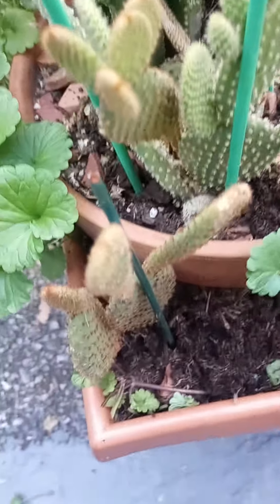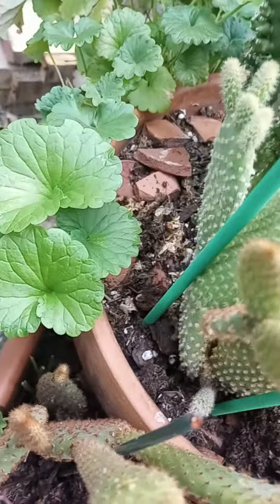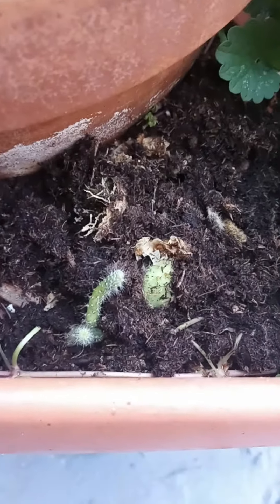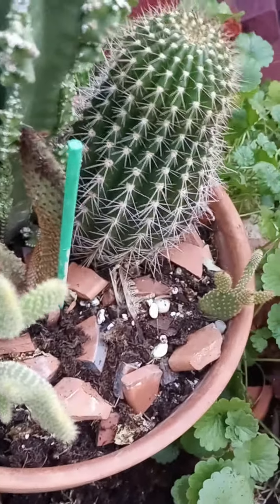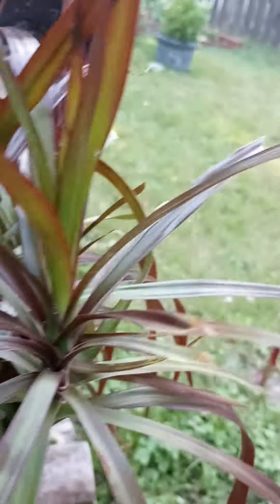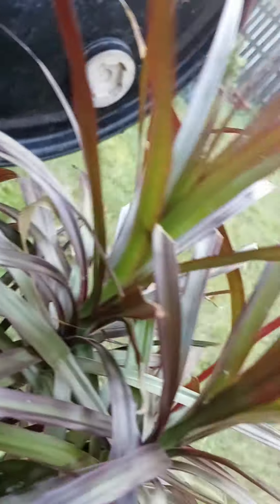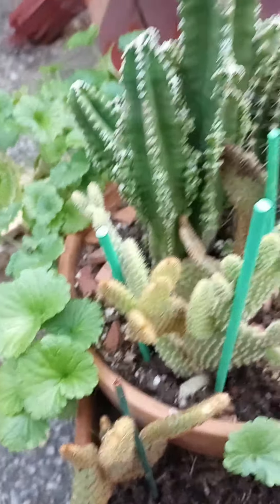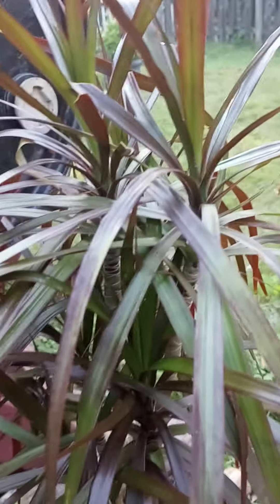Fascinating Cactus Outside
This is an update on the Cactus and my Dragon Tree that I brought outside for the Summer! Despite the occasional heavy rain the cactus have loved being outside! plus when the sun has shined it has been blazing hot well for this area🎼🎵🎶